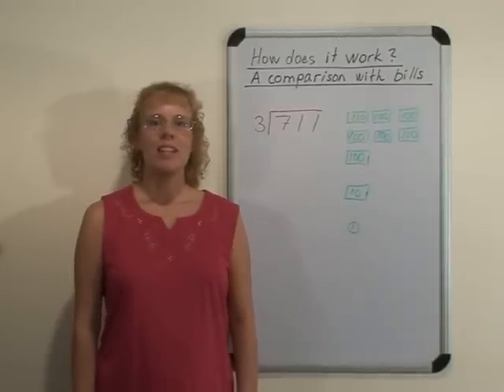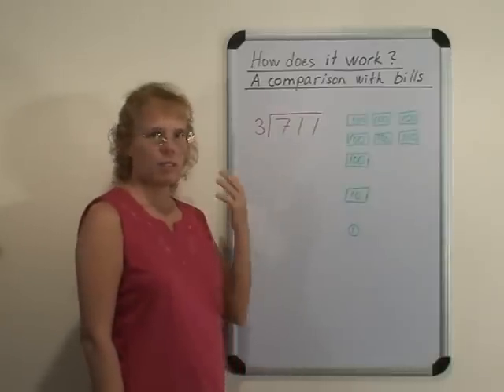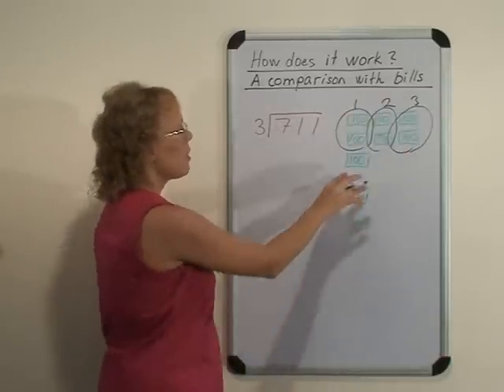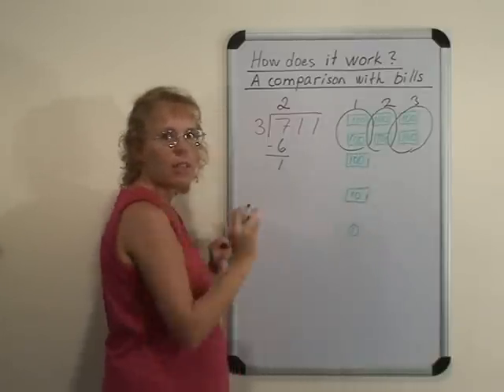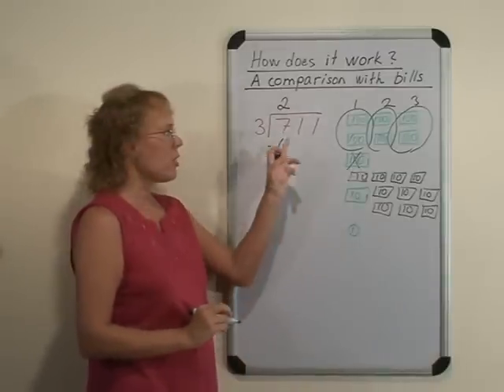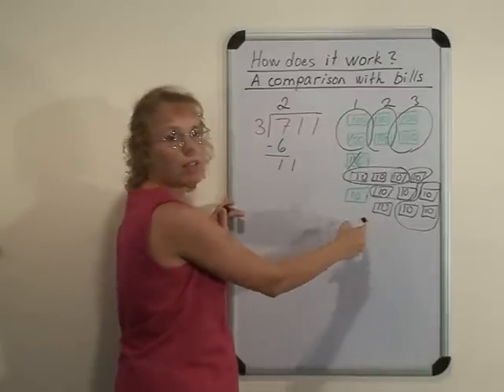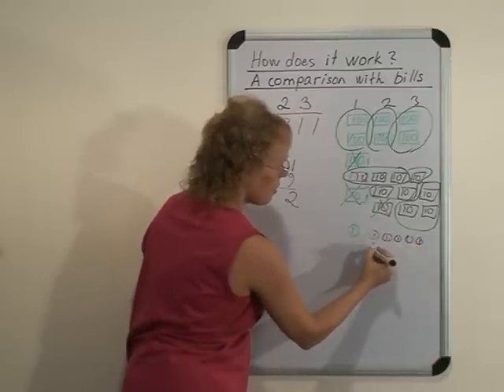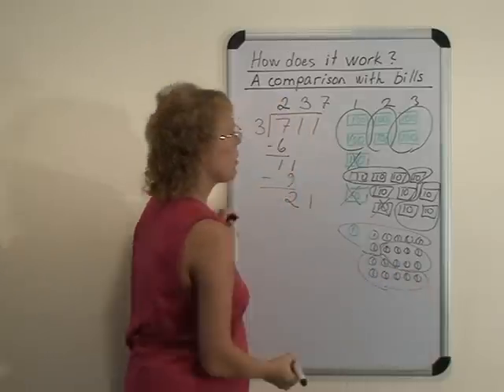Why long division works: a comparison with money (bills)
I compare the long division process with sharing money ($711) evenly between three people. The seven 100-dollar bills cannot be divided evenly between the three, so there is one 100-dollar bill left over. We "change" that into ten 10-dollar bills. Now we have 20 ten-dollar bills to share. Those can't be shared evenly either; there are 2 ten-dollar bills left over. They are then "changed" into 1-dollar bills (or coins) and lastly the 21 1-dollar bills or coins are shared between the three people.